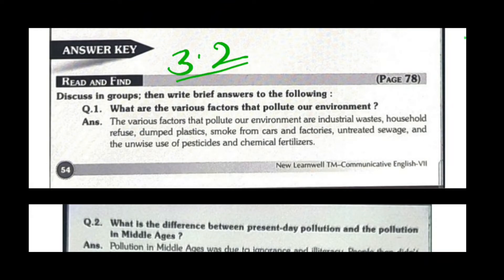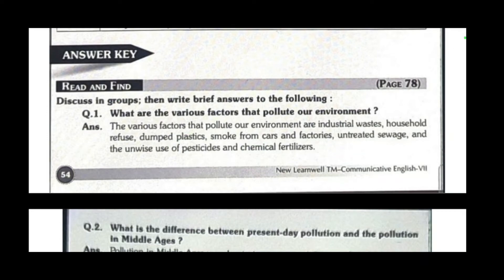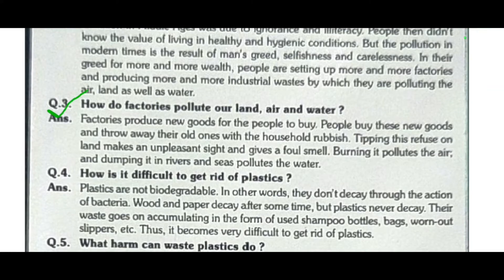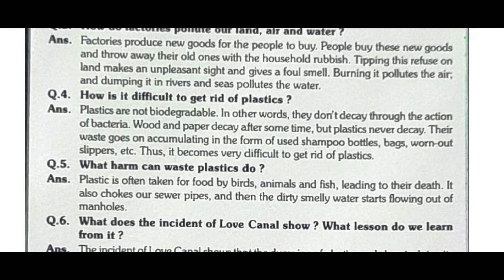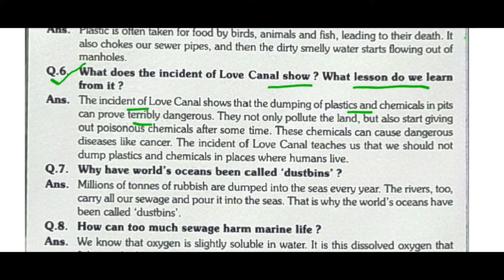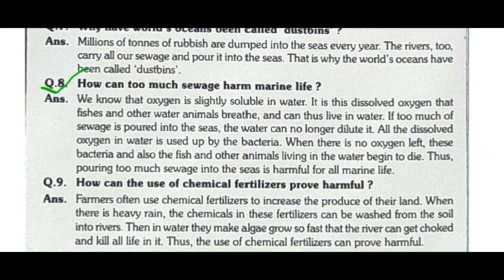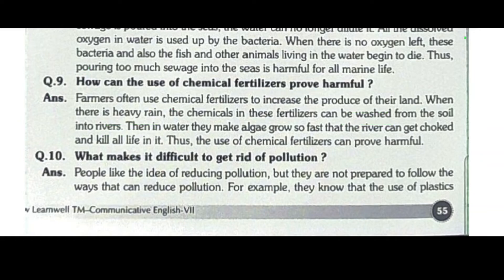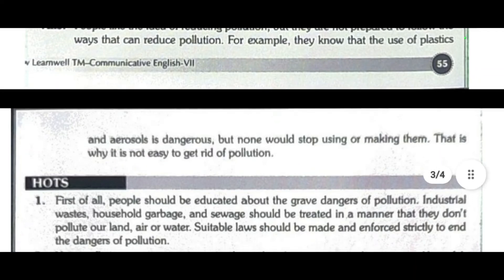Environment pollution std-7 chapter-3.2